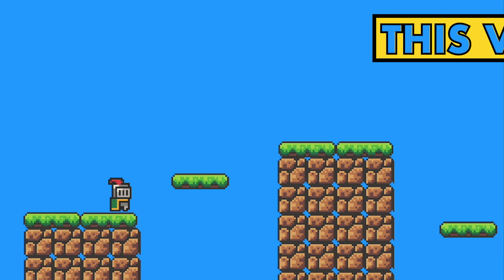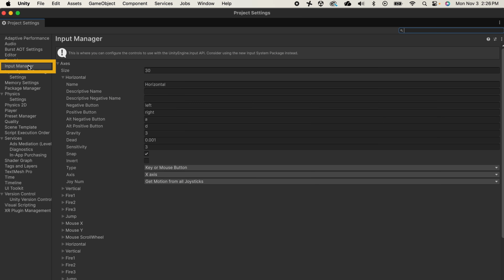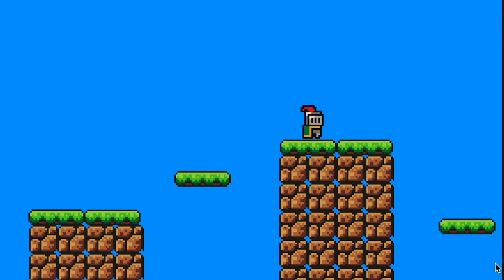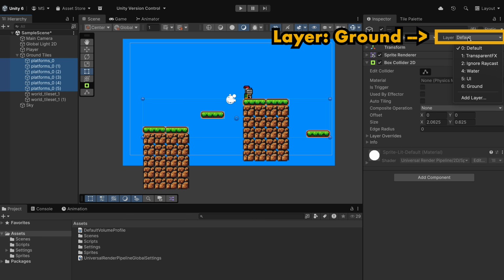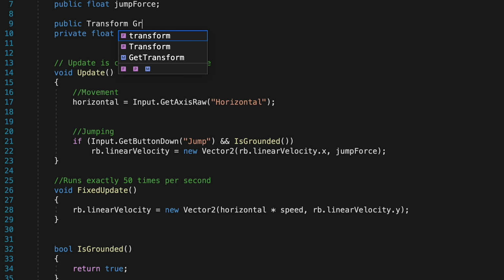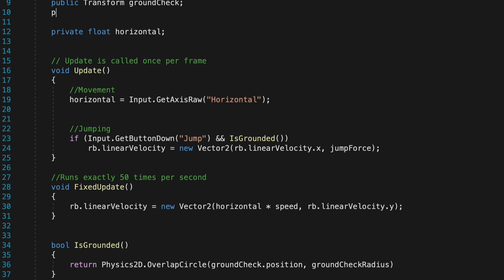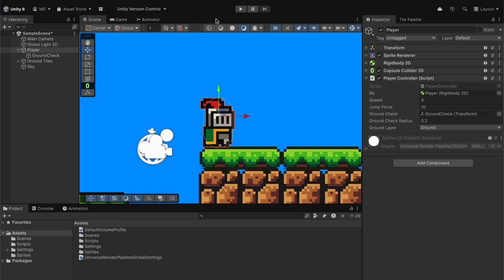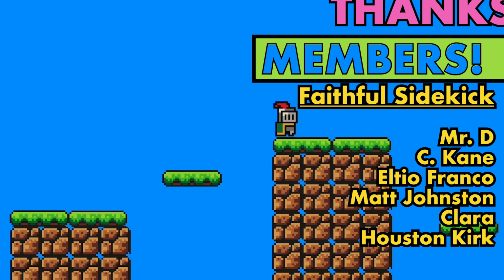Ep. 03 | Adding Jumping | Ultimate Beginner's Guide to Unity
In this episode, we're finally going to make those platforms reachable. We're adding a Jump mechanic! 🦘
You’ll learn how to make your player jump, detect when they’re grounded using Physics2D.OverlapCircle, and fine-tune movement with Physics Materials 2D to reduce unwanted friction (no more wall-sticking!).

By the end, your character will jump, land, and feel naturally responsive — the foundation for great 2D controls.

- How to detect when your player is on the ground
- Using Physics2D.OverlapCircle for collision checks
- Applying Physics Materials 2D to reduce friction
- Tweaking Rigidbody2D for smoother jump physics

🔗 Helpful Links
Brackey’s Platformer Bundle (Free Assets)